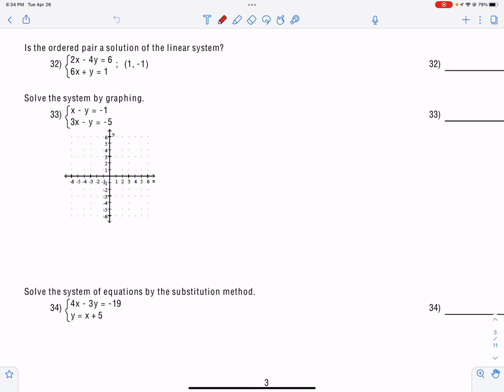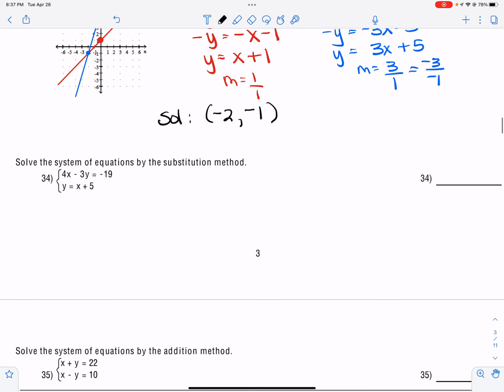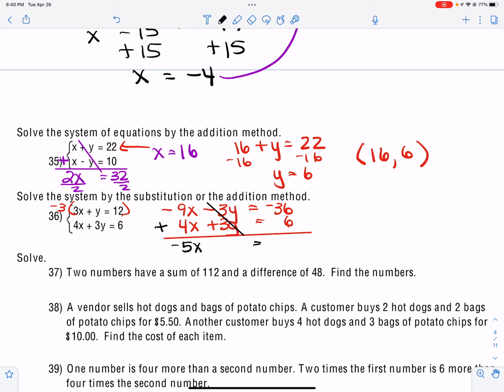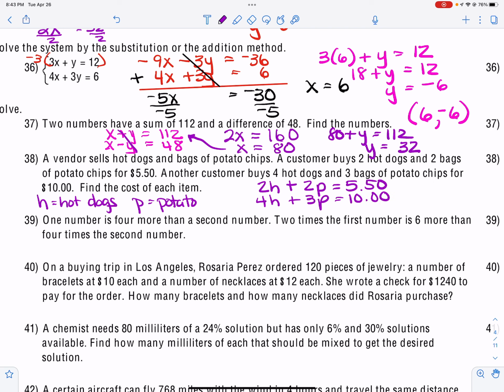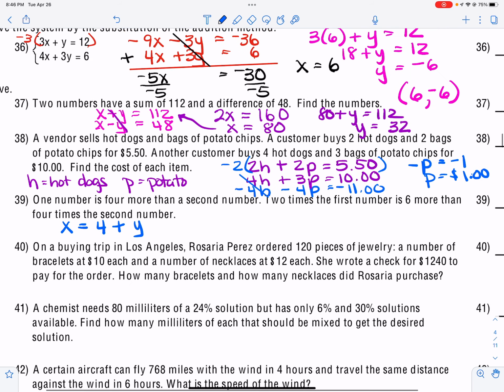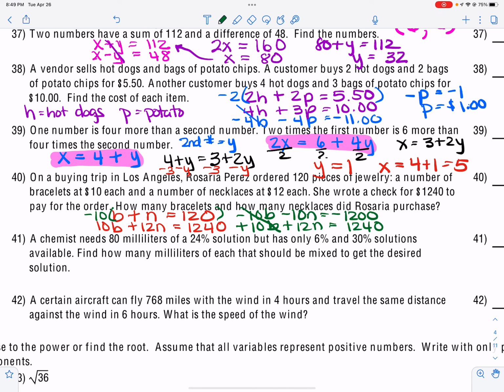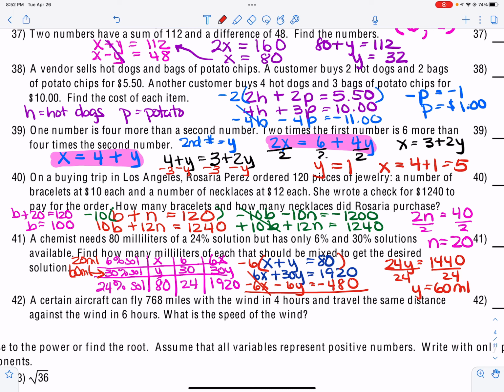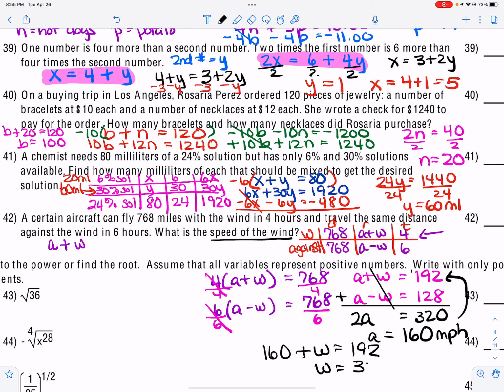MAT 102, Final Exam Review, #32 - 42